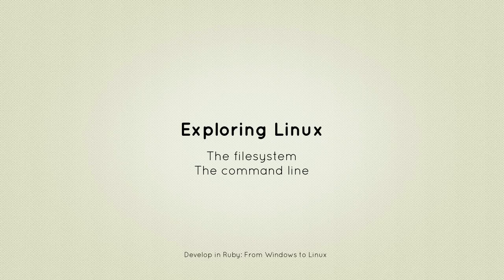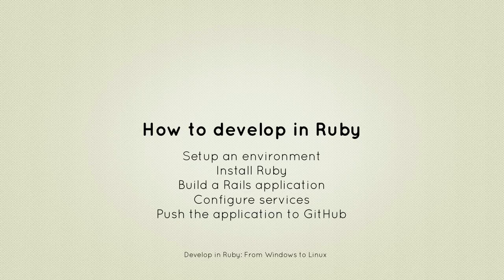Ruby and Linux: Introduction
Lesson 1 of 14, a Tuts+ course on Ruby and Linux taught by José Mota. Become a Tuts+ member to get access to hundreds of new courses and eBooks!